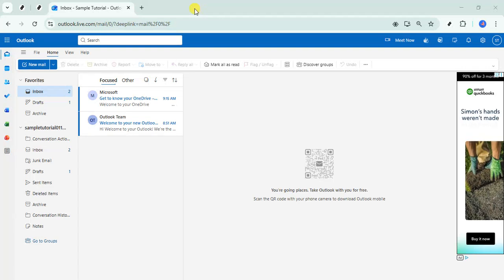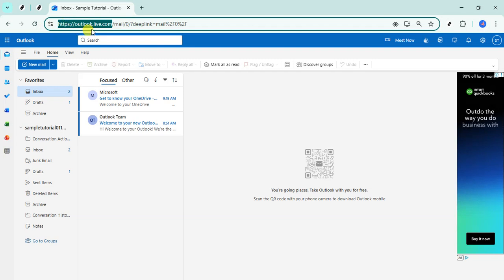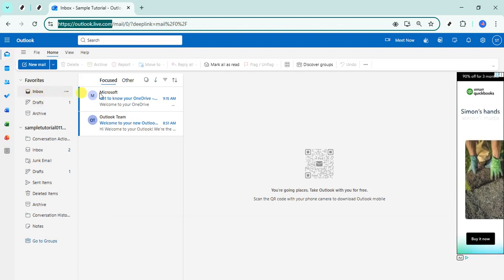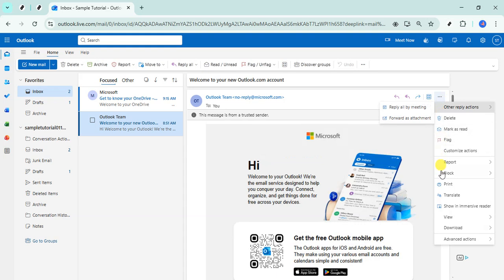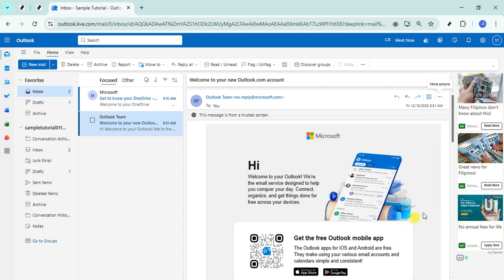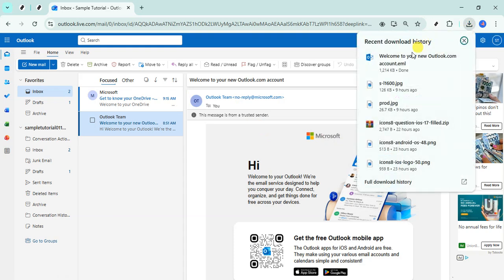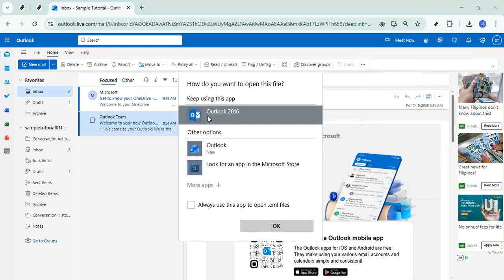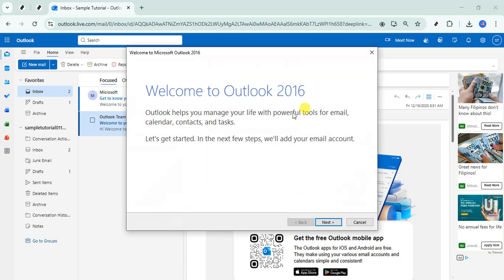How To Transfer Outlook Emails To New Computer (2026) (Best Method)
In this video, you will learn how to transfer Outlook emails to a new computer quickly and safely. We show step-by-step how to move Outlook emails, export your Outlook PST file, and set up Outlook on a new PC. This beginner-friendly guide helps you backup and migrate your Outlook data without losing any emails or contacts. Follow along to easily copy your Outlook emails and keep everything organized on your new computer. Perfect for anyone switching PCs or setting up Outlook for the first time.